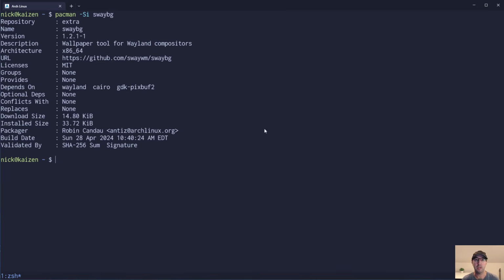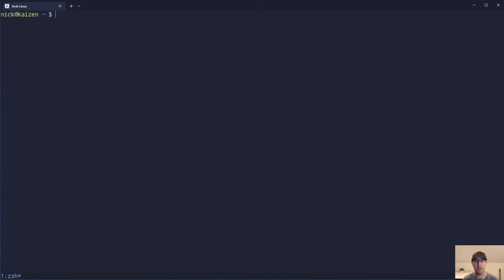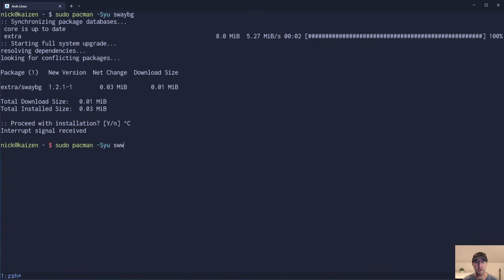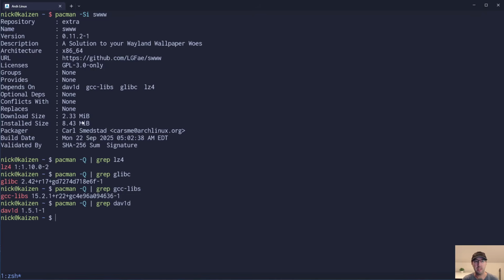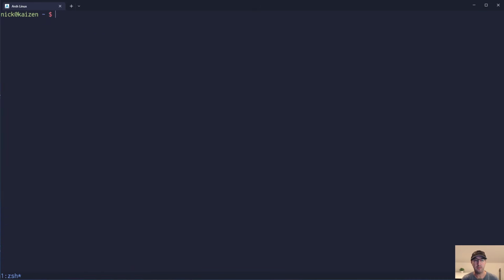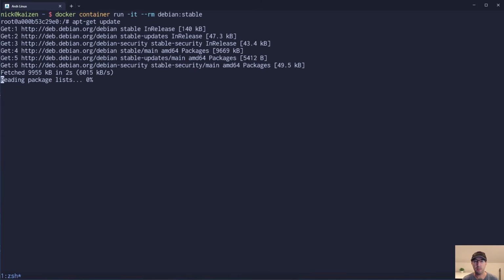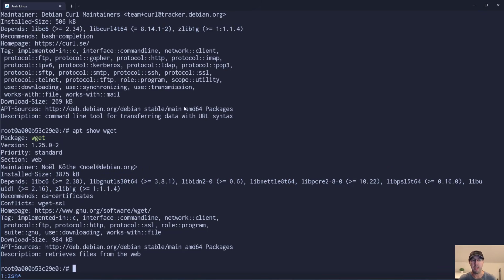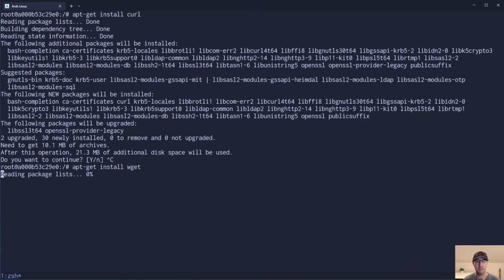Get Install Size of a Package with Pacman and Apt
We'll check with and without dependencies without having to install it first.

TIMESTAMPS
0:00 -- Intro
0:32 -- Comparing package sizes with pacman
1:21 -- Seeing the true install size with dependencies
2:06 -- Double checking if a dependency is installed
2:33 -- Confirming with a larger package I don't have installed
3:15 -- Comparing package sizes with apt
4:40 -- Seeing the true install size with apt